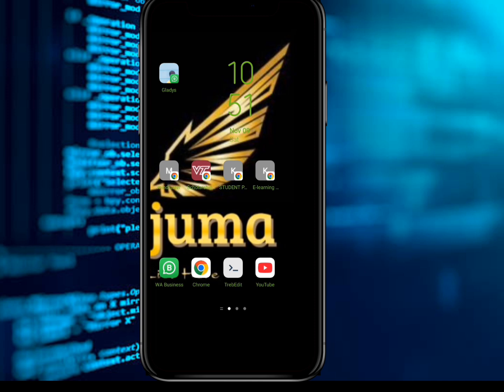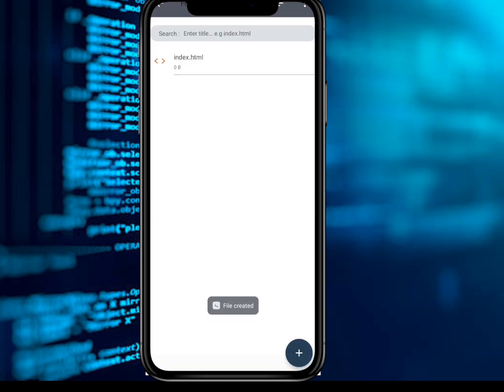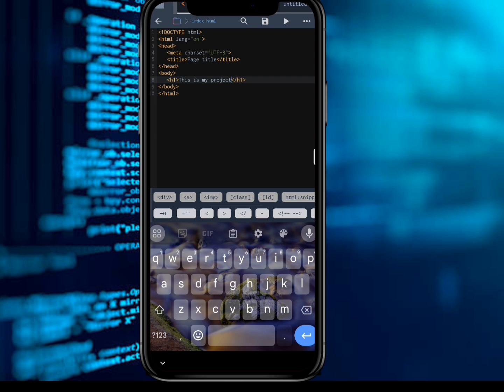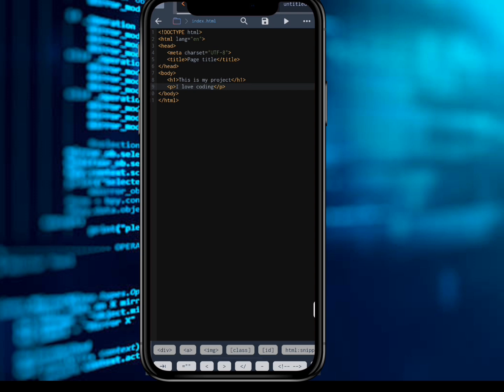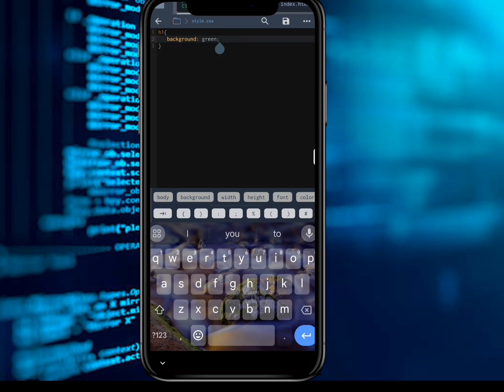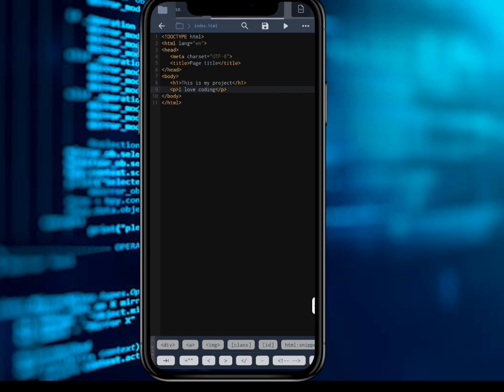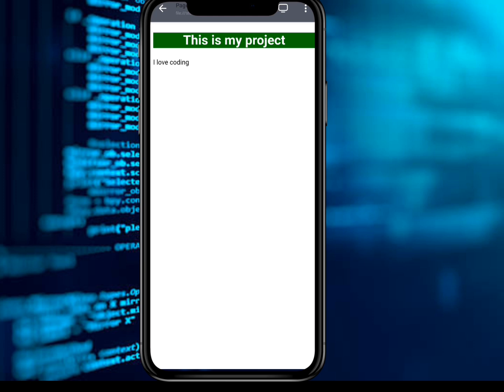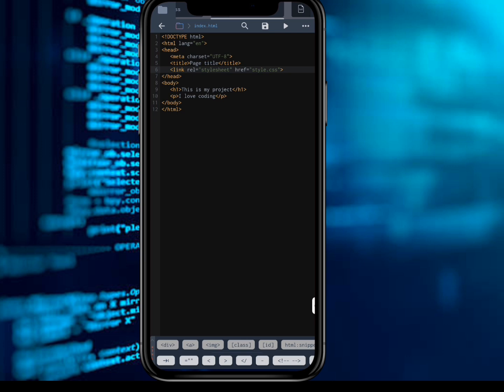How To Link CSS and HTML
HOW TO LINK YOUR CSS TO HTML FILE |Easy tutorial